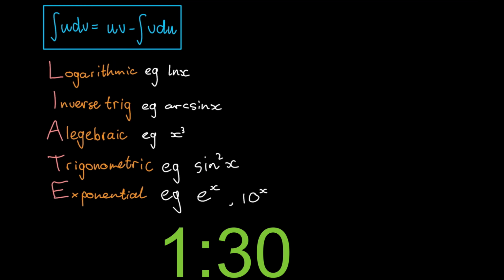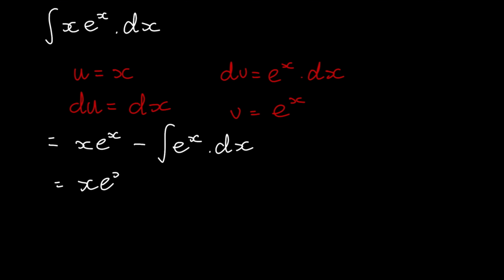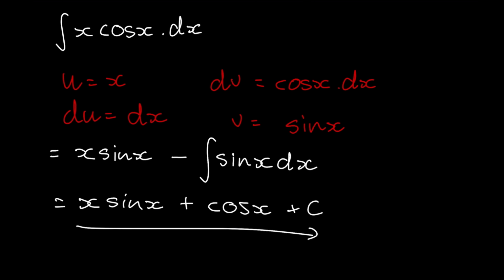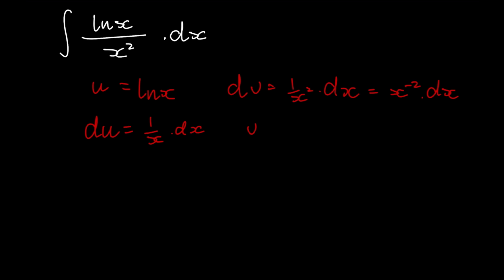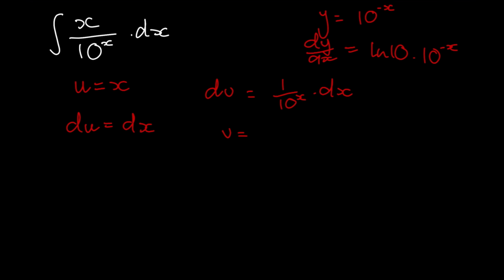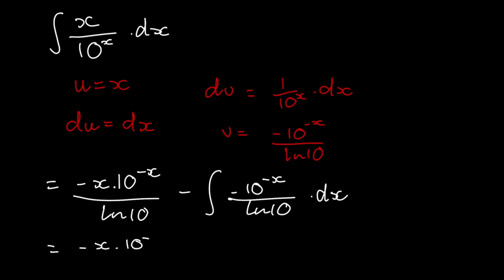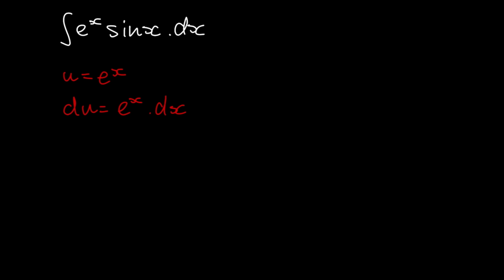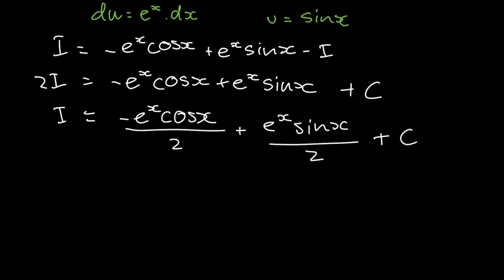Integration by Parts (Explanation and Examples)